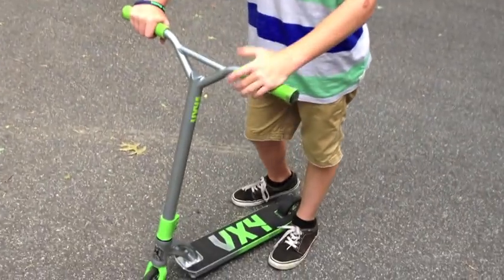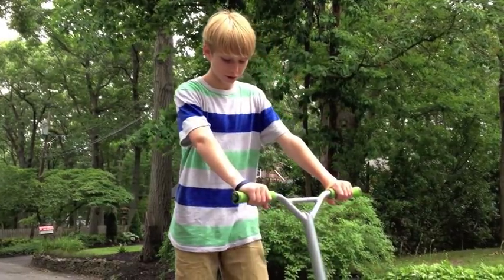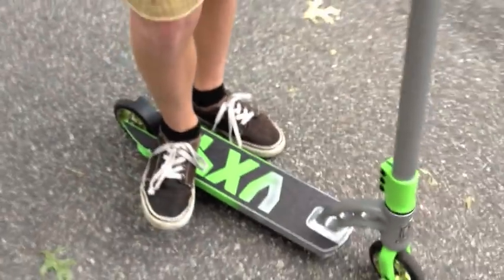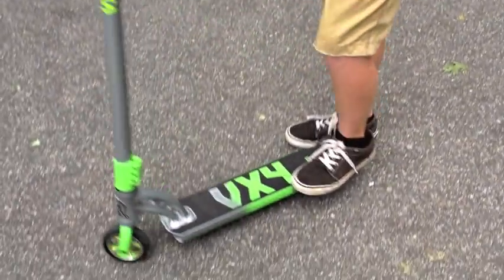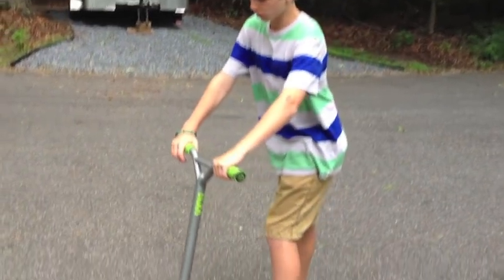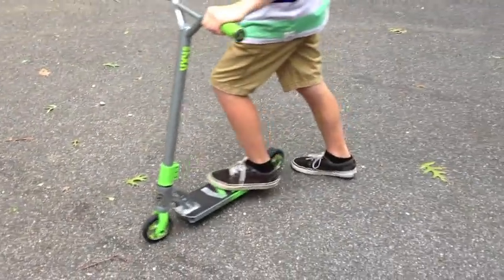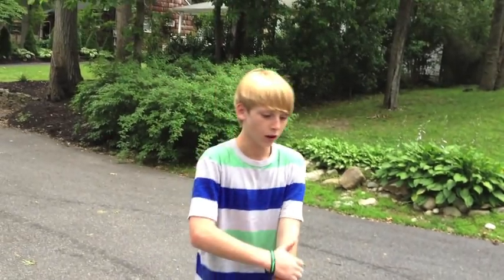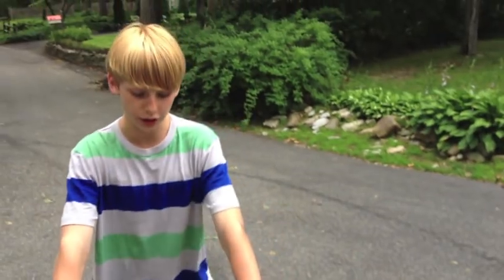How to do a tailwhip on a scooter (recommended)